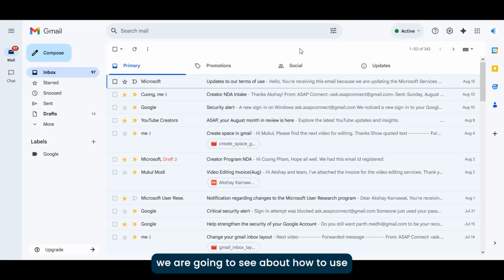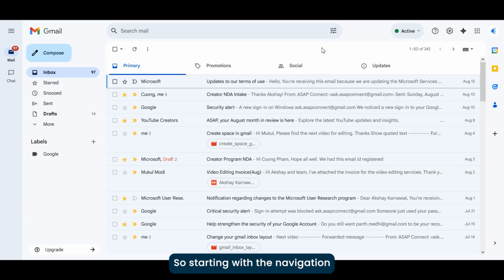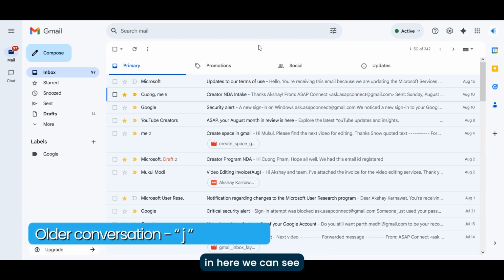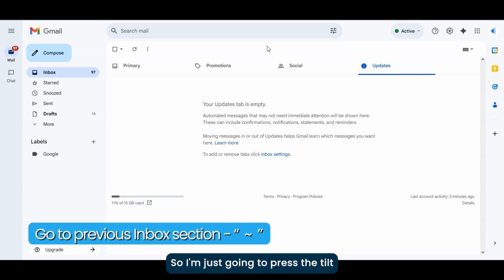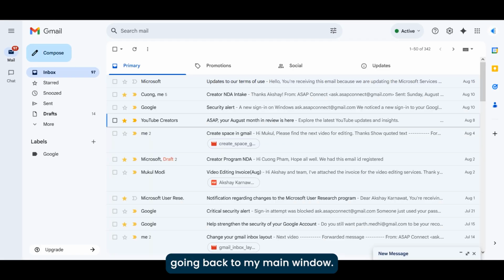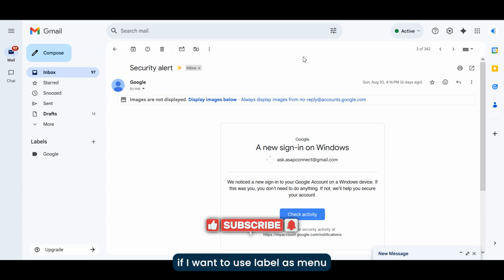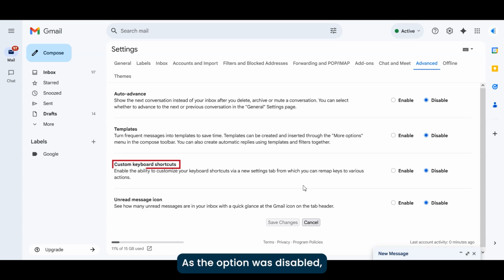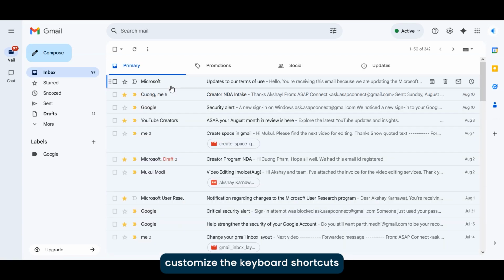How to Use Keyboard Shortcuts in Gmail (Part 3) | Gmail Shortcuts Guide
In this video (Part 3 of our Gmail Keyboard Shortcuts series), you’ll learn powerful navigation and application shortcuts to move through Gmail faster and get more done without touching your mouse. We’ll cover how to quickly move between pages and conversations, open emails, and switch inbox sections, as well as essential application shortcuts like composing new emails, searching mail and chat, using the “More actions,” “Move to,” and “Label as” menus, and opening the Gmail keyboard shortcuts help panel. By the end, you’ll be able to navigate Gmail effortlessly and manage emails more efficiently.

Topics Covered:
How to use Gmail navigation shortcuts for faster email browsing
Step-by-step guide to Gmail navigation shortcut keys
Shortcut to go to the next page in Gmail (g + n)
Shortcut to go to the previous page in Gmail (g + p)
How to return to the Gmail thread list quickly (u)
Navigate to newer conversations in Gmail with keyboard shortcuts (k)
Navigate to older conversations in Gmail using shortcuts (j)
Open a Gmail conversation instantly using a shortcut (o or Enter)
Shortcut to jump to the next inbox section in Gmail (`)
Shortcut to move to the previous inbox section in Gmail (~)
Gmail application shortcuts explained for productivity
Shortcut to compose a new Gmail message in a separate tab (d)
How to search your Gmail inbox quickly with keyboard shortcuts (/)
How to search Gmail chat contacts with a shortcut (q)
Open the Gmail “More actions” menu using keyboard shortcuts (.)
Shortcut to use the Gmail “Move to” menu for organization (v)
Apply and manage Gmail labels with the “Label as” shortcut (l)
How to open the Gmail keyboard shortcuts help menu (?)
Essential Gmail navigation keyboard shortcuts for productivity
Gmail shortcut keys for browsing conversations and messages
How to switch between inbox sections with Gmail shortcuts
Navigating Gmail faster without a mouse using keyboard shortcuts
How to manage Gmail application menus with shortcuts
Using Gmail shortcuts for moving, labeling, and organizing emails
How to compose emails faster with Gmail application shortcuts
Gmail keyboard shortcuts for quick searching and filtering
Productivity hacks with Gmail navigation and application shortcuts
How to boost efficiency using Gmail navigation shortcut keys
Gmail shortcuts for quick access to compose, search, and actions
Advanced Gmail keyboard shortcuts for professionals
Gmail navigation tricks using only your keyboard
How to use Gmail shortcut keys for seamless workflow
Gmail time-saving tips with navigation and application shortcuts
How to open Gmail’s shortcut help menu and learn all commands
Gmail keyboard shortcuts every beginner should learn
Gmail shortcuts for students, professionals, and business users
Best Gmail navigation and application shortcuts
How to customize and master Gmail keyboard shortcuts for navigation
Gmail shortcut key combinations for faster inbox management
How to browse Gmail without a mouse using only shortcuts
Keyboard tips for Gmail: navigating, composing, searching, labeling
Gmail shortcuts that improve productivity and email management
Gmail navigation & application shortcut tutorial for beginners
Gmail pro tips: how to work faster with navigation shortcuts
The ultimate guide to Gmail keyboard shortcuts (Navigation + Application)